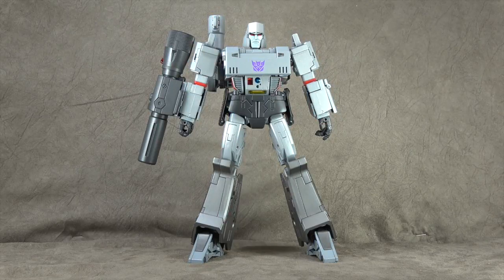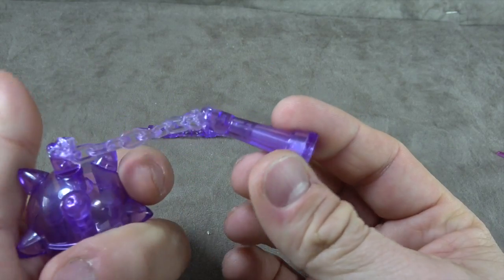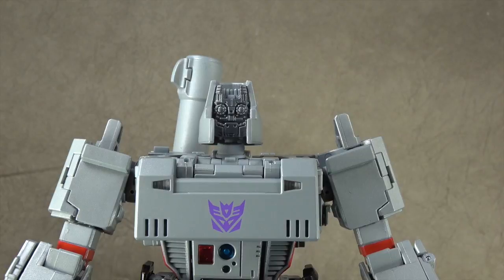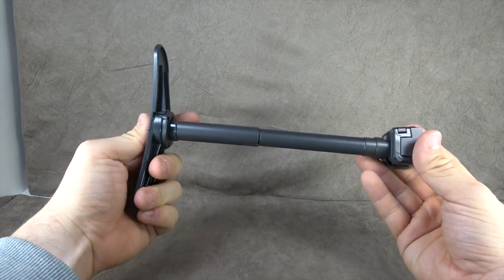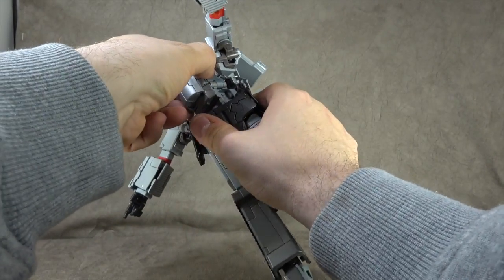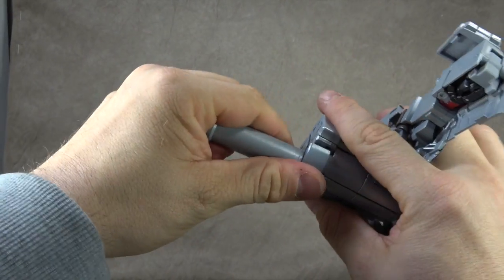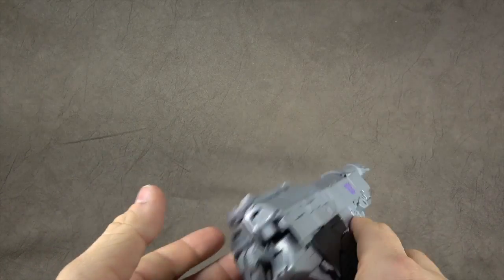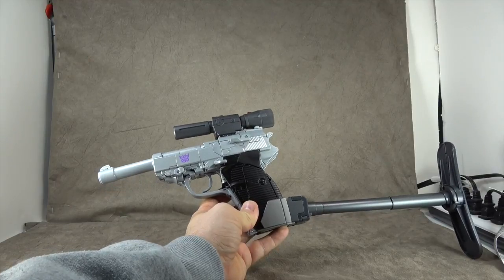Transformers Takara Tomy Masterpiece Megatron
This is a review of Takara Tomy Masterpiece Megatron.  where we take a look at the figure, accessories, and talk about Packages That are hard to open.

Thanks Again!!!